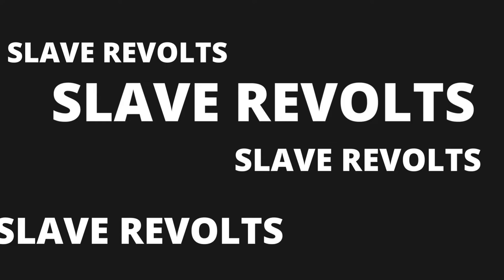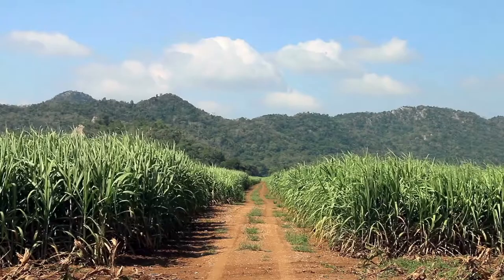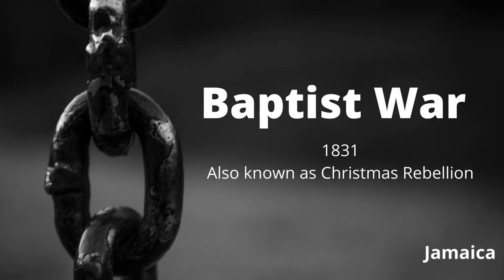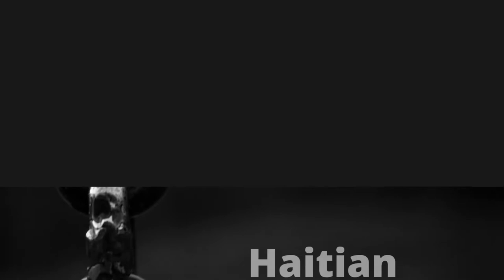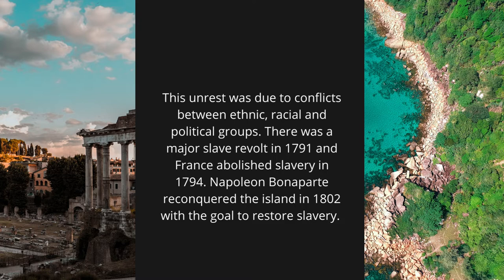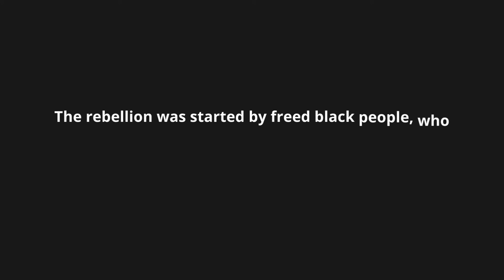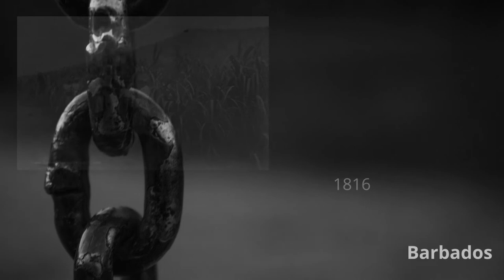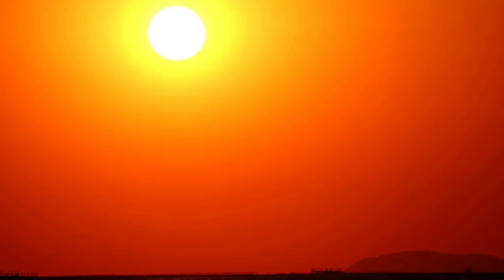CSEC History -Major Slave Revolts in the Caribbean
Major Slave Revolts

Enslaved people resisted slavery from the very beginning in various forms. Resistance could be seen from the start of the slave trade in Africa to when they were settled in the Caribbean. Some forms of resistance in the Caribbean were retaining native language, religion and rituals, running away, damaging tools and machinery, and pretending to be sick to not work.

Slave revolts were one of the strongest forms of resistance. This form was instrumental in the abolition of slavery. Slave revolts could be systematically planned or spontaneously done. Slaves had various reasons to revolt, such as personal freedom, better working conditions as well as the freedom to work elsewhere. Rebellions were fiercely put down to show the consequences as well as to deter further plans.

Let us now look at 5 major slave revolts that happened in the Caribbean!

Tacky’s war took place in seventeen sixty to seventeen sixty-one in Jamaica.  This uprising was led by Tacky, who was of Ghanian descent.  Being inspired by the first Maroon war, the slaves wanted to take control of the island, and this led to many white planters and overseers being killed. The British militia with the help of the maroons defeated this rebellion. Tacky was killed and over four hundred slaves were executed. Nevertheless, there were still a few flare-ups that continued after Tacky’s death.

The Baptist war happened in eighteen thirty-one. Initially, this was a Christmas strike for wages and better working conditions. Sam Sharpe was a key figure in this war. After the demands were ignored, it resulted in a large-scale rebellion. Slaves looted and burned plantations in the North-West section of the island. This rebellion was defeated by the British troops and it took a month to restore order. Sam Sharpe and over three hundred slaves were hanged or shot afterwards. This was one of the largest slave rebellions, which contributed to Britain’s abolition of slavery in eighteen thirty-three.

The Haitian Revolution was a series of conflicts that took place from seventeen ninety-one to eighteen oh four. This unrest was due to conflicts between ethnic, racial and political groups. There was a major slave revolt in seventeen ninety-one. France then abolished slavery in seventeen ninety-four, and Toussaint Louverture became governor-general in eighteen oh one. Another figure, Napoleon Bonaparte reconquered the island in eighteen oh two with the goal to restore slavery. This led Jean-Jacques Dessalines and Henry Christophe to rise against the French. After a bloody campaign, the French were defeated. Dessalines became the leader of a new country. Haiti was the first state that resulted from a slave rebellion.

Fedon’s Rebellion took place in seventeen ninety-six in Grenada. Julien Fedon was a wealthy mulatto man, who owned the Belvedere Estate. The rebellion was started by freed black people, who were inspired by the Haitian Revolution. One of the main reasons was the dissatisfaction with the treatment of black people by the British. Fedon wanted to replace the British government with the French, as well as to increase the civil rights of the free coloureds. This rebellion lasted for over a year and was defeated by the British troops. Fedon was never captured.

The Bussa’s rebellion of eighteen sixteen was the largest in the history of Barbados. This rebellion was led by the African born slave Bussa, and was carefully planned and executed. The slaves were wary of the registration of a bill that they believed would have made their lives more difficult. A quarter of the island’s sugar crop was burned by the enslaved. The rebellion was suppressed by the local militia and British troops, and over one hundred slaves were executed

Pictures: Pexels
Videos: Videezy